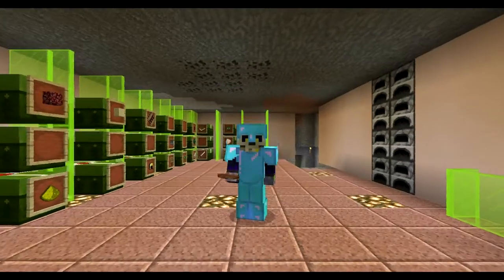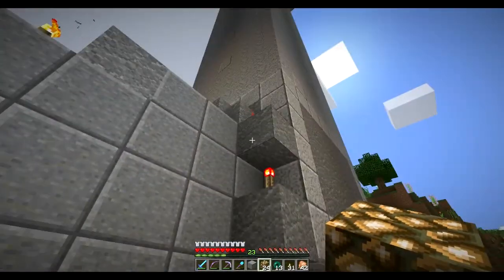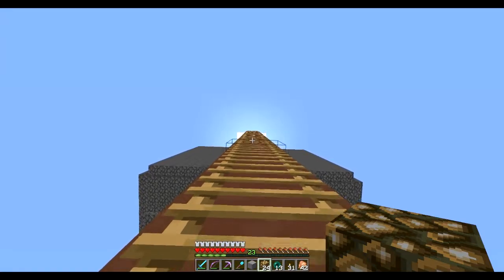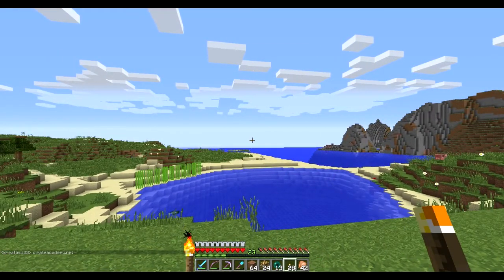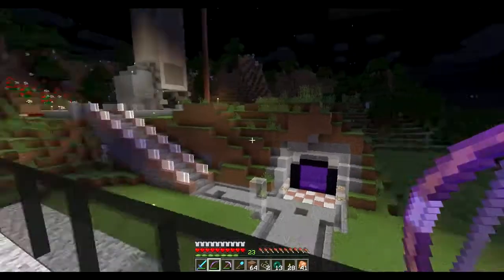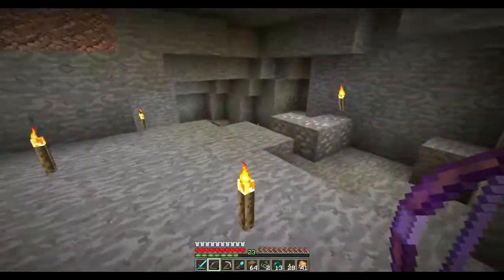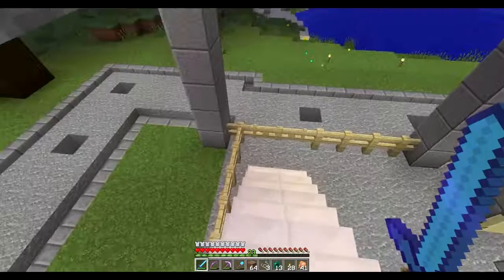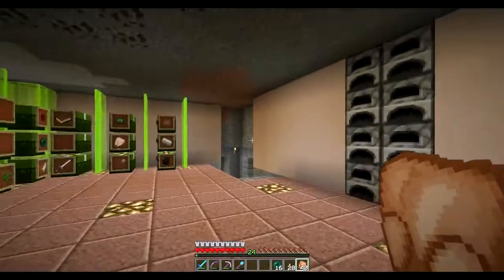Pirate Academy - Episode: 19 Working Mob Farm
Pirate Academy is a private, white listed designed to help “young”  Youtubers polish their craft. It is by invite only. The current admin is jic317

Episode music: Skye Cullin